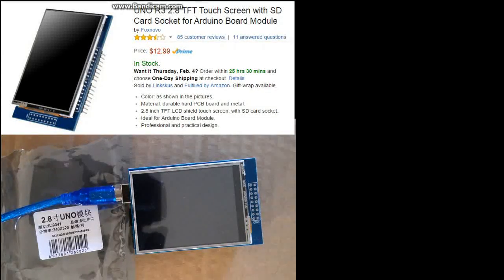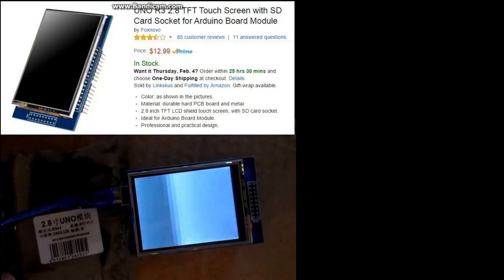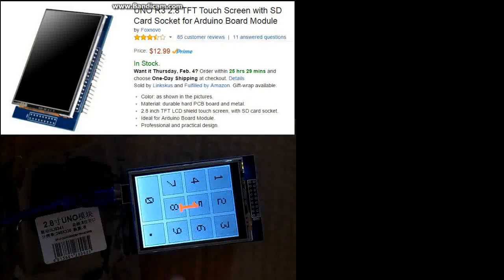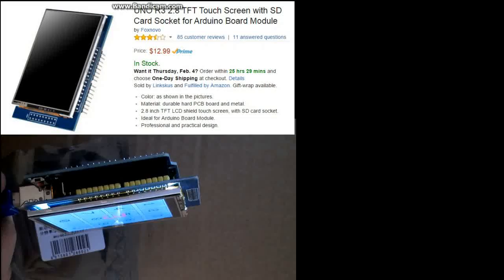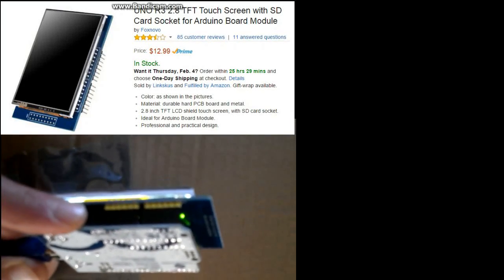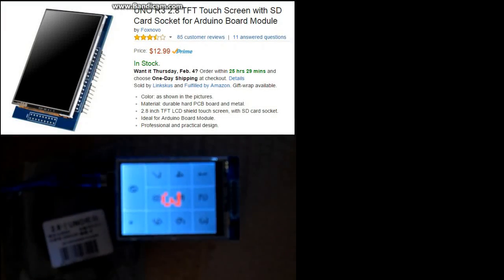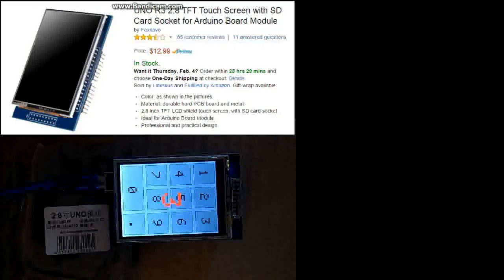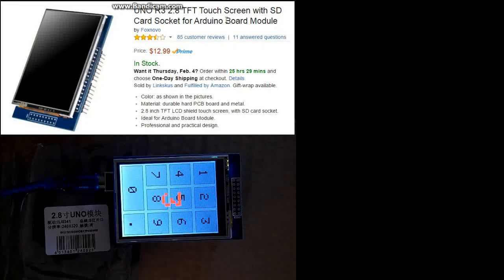UNO R3 2.8 TFT Touch with SD for Arduino Intro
UNO R3 2.8 TFT Touch with SD for Arduino introduction. From the product reviews I noticed a lot of people had trouble getting this unit working on Arduino.  There were many complaints of the touch screen not working and x, y coordinates being reversed.  The unit came with no documentation and I was unable to find a datasheet for this exact model. After some research and testing I came across the standard AdaFruit libraries. These worked great after making a few code changes. If you are having trouble getting this module working, the videos in this playlist might help. The playlist includes demonstrations and code examples of TFT Paint, bitmap display, numeric pad, and a screen saver / calibration helper sketch.